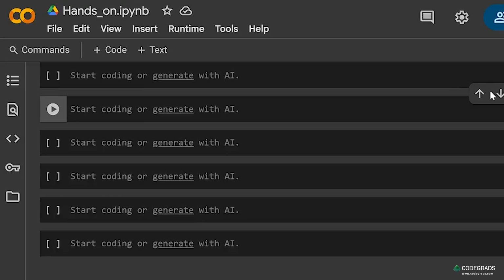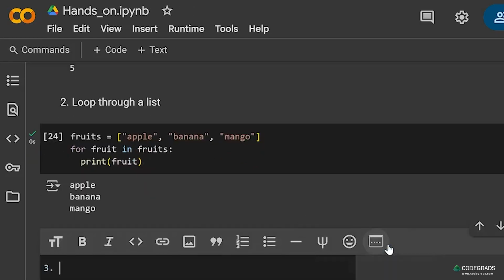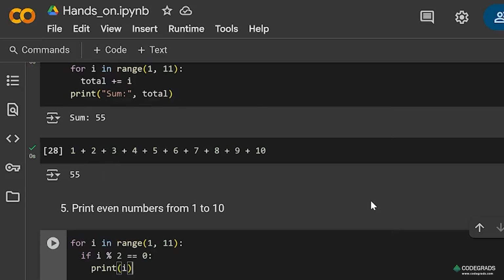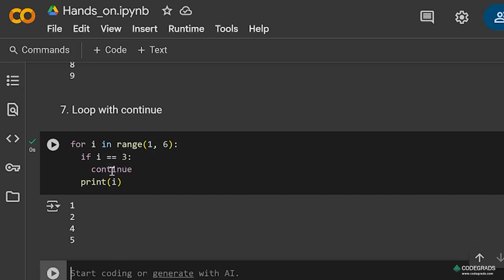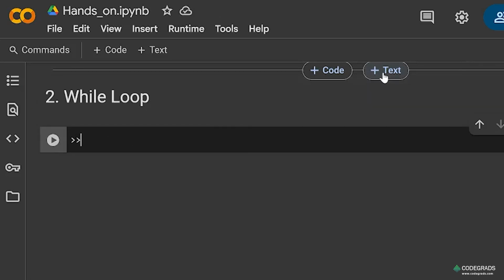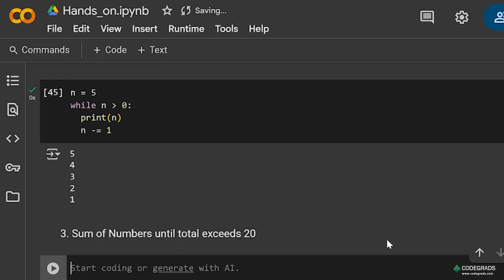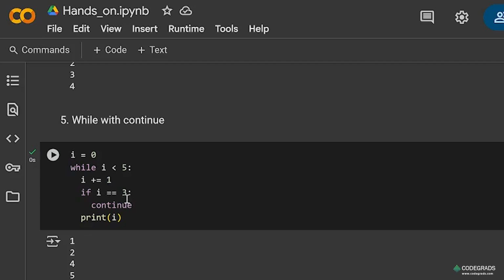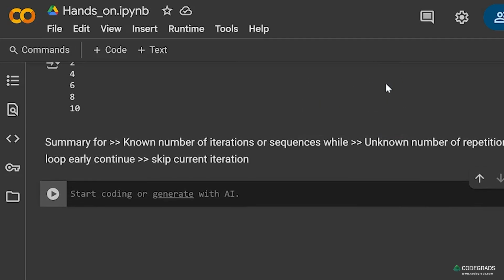For Loop And While Loop (Examples) | Python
Explore how Python handles repetition using for and while loops. This video breaks down the structure, syntax, and use-cases for both loop types, including how they handle sequences and conditional logic.
We’ll also discuss key differences, loop nesting, and the role of break, continue, and else. A core concept for automating logic in your Python programs.